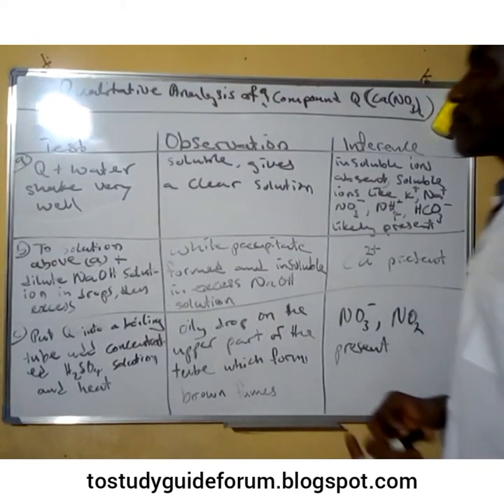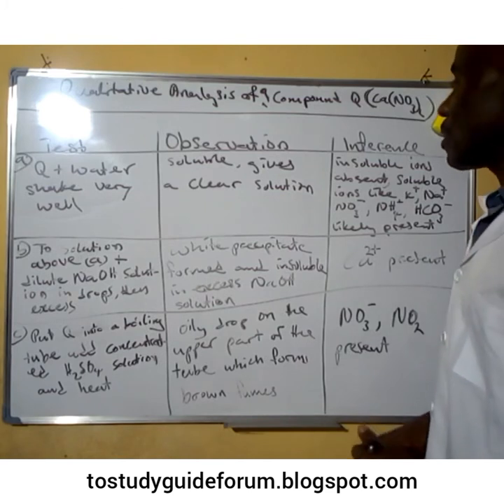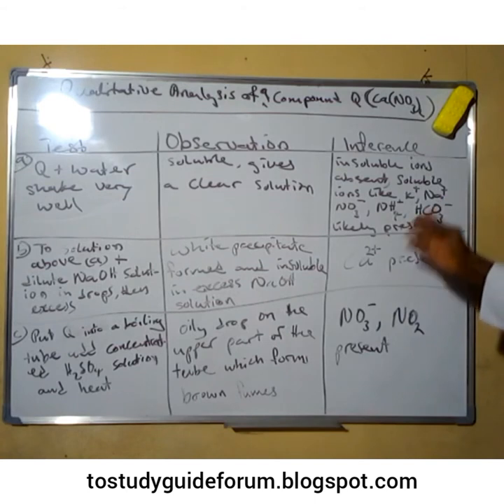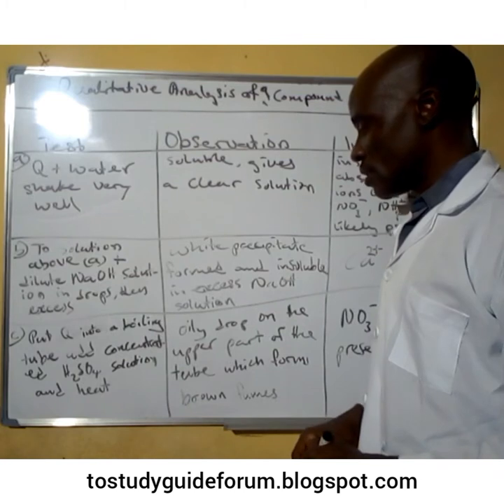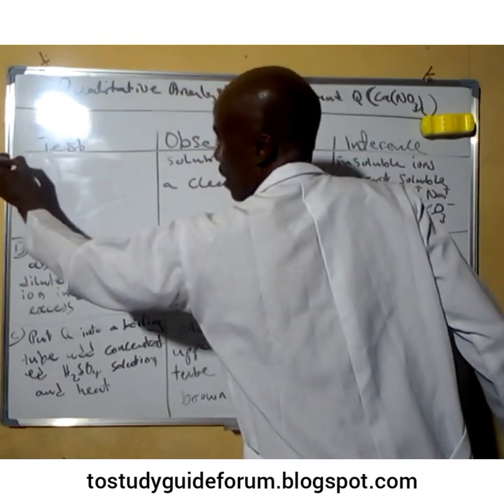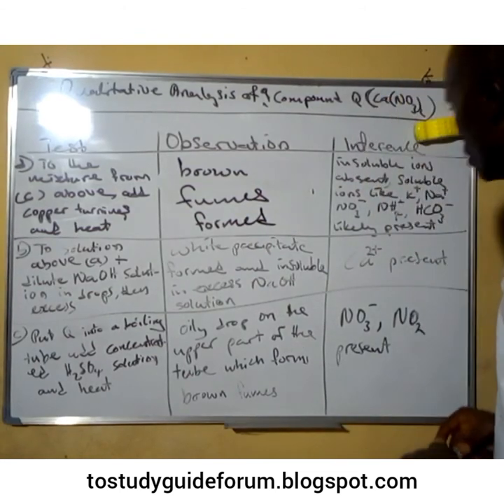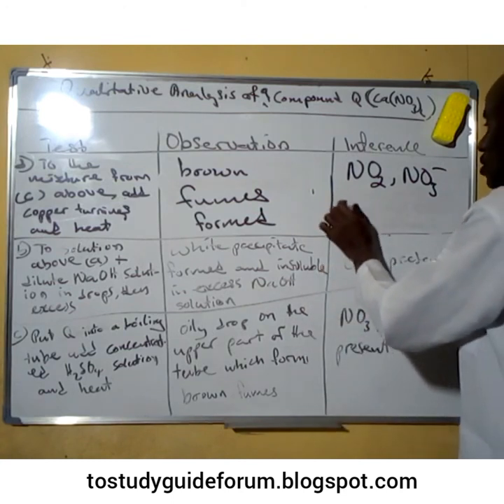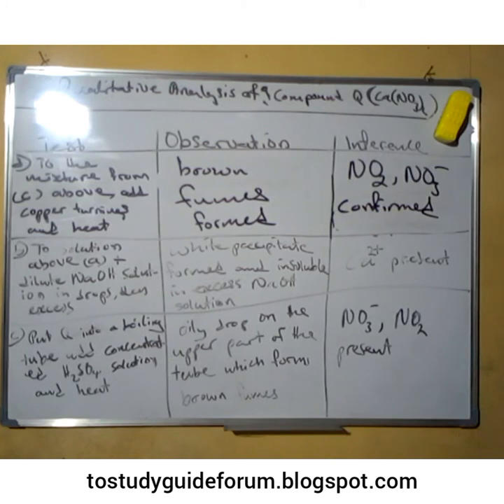Qualitative Analysis of Calcium trioxonitrate V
In this video, you are going to learn how to analyse  the ions in calcium trioxonitrate V salt